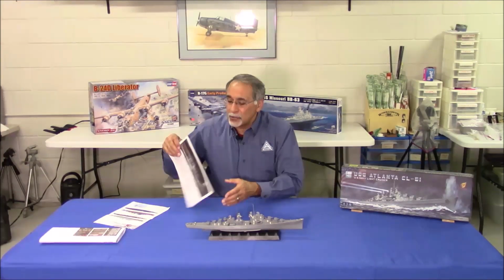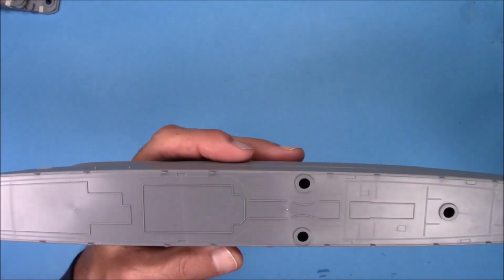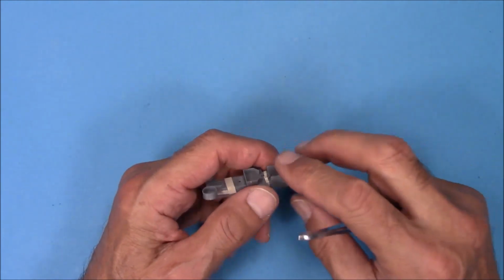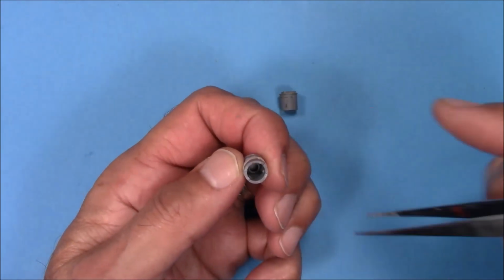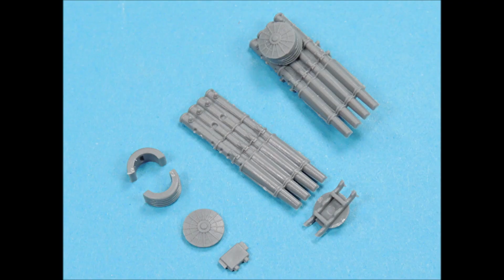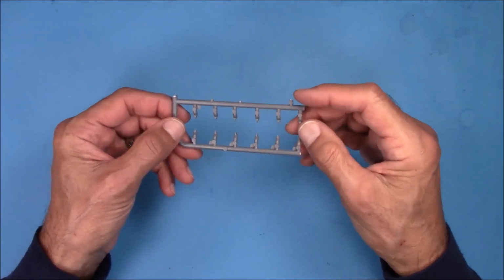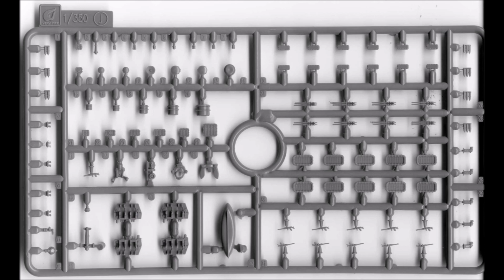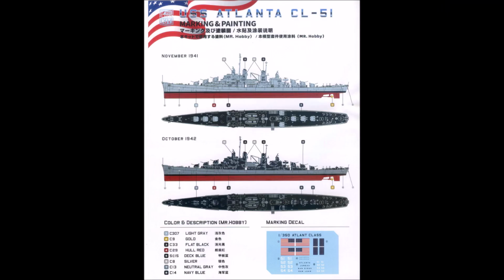Very Fire 1/350 scale USS Atlanta tape up review, assembly tips and part’s scans.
The Very Fire 1/350 scale USS Atlanta is the first injection molded kit of this Pacific War US Navy Light Cruiser. The kit comes in a standard version and a deluxe version, which includes several photoetch sheets, turned brass barrels, turned brass masts and yardarms, anchor chain and a metal name plate.

The kit is well engineered and the fit of all the superstructure parts and the guns is exceptional. The hull and main deck fit is also exceptional and the kit has a lot of small parts.

Out of the box the kit is outstanding and if you want to build  a museum quality ship model, I recommend considering upgrading all the kit’s guns, radars, small boats and lookout chairs with Black Cat Models 3D printed parts.
Here is the link to the PDF file for this tape up review: